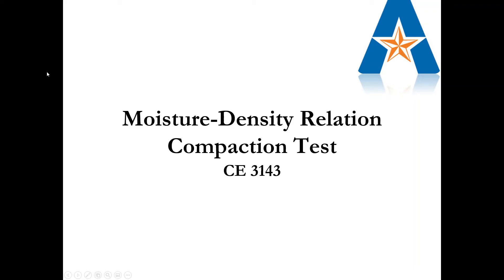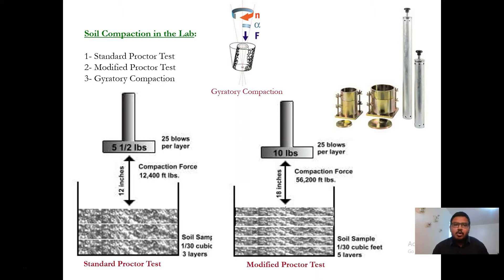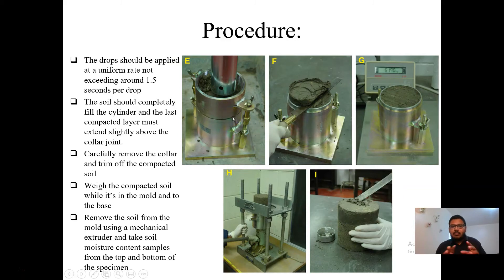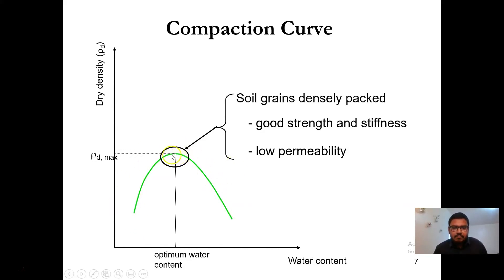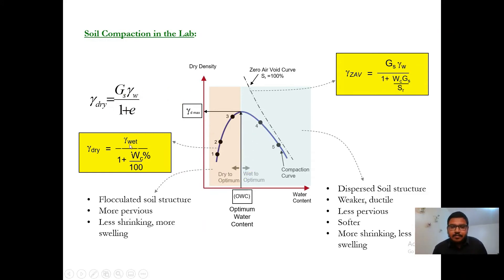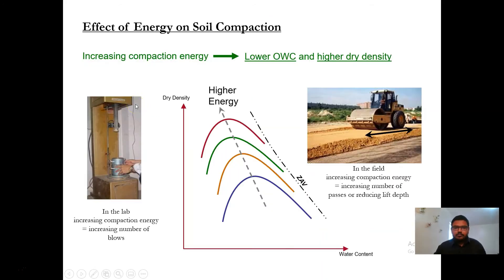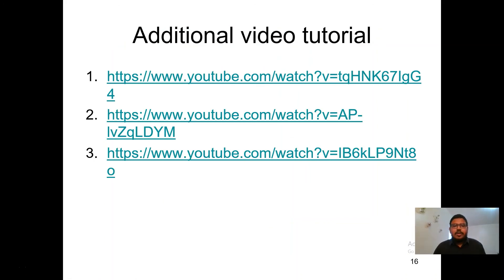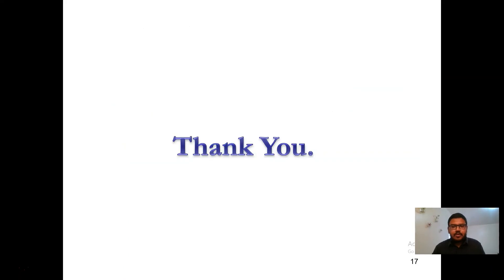Experiment 6_Compaction Test | Soil Mechanics Laboratory Tests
This PowerPoint lecture video will help to understand the background and method of the 'Compaction Test'